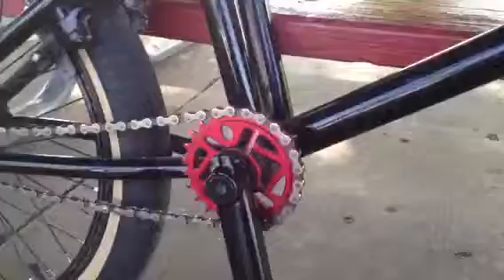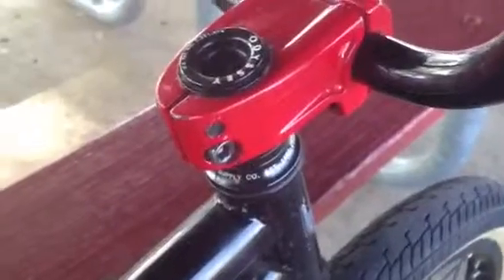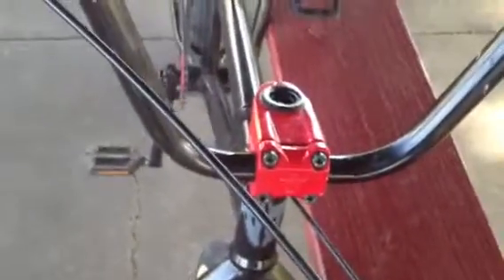BMX freestyle bike check